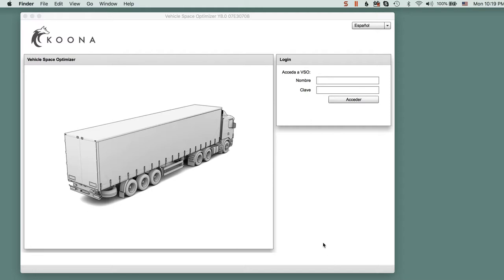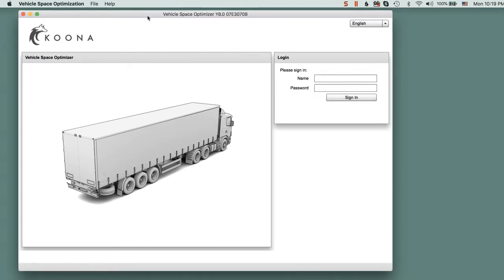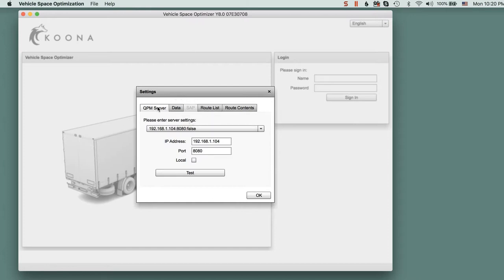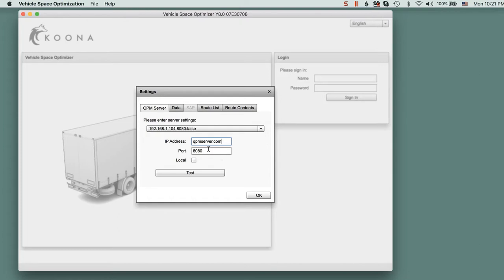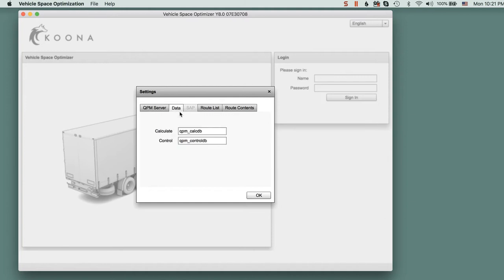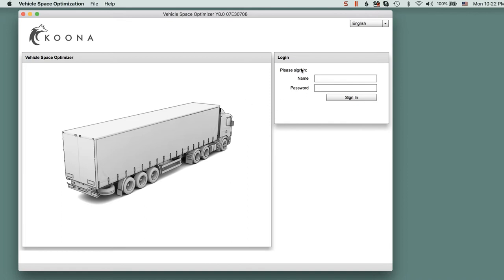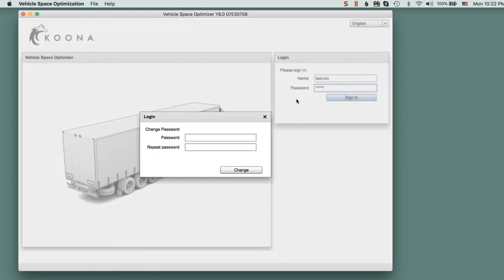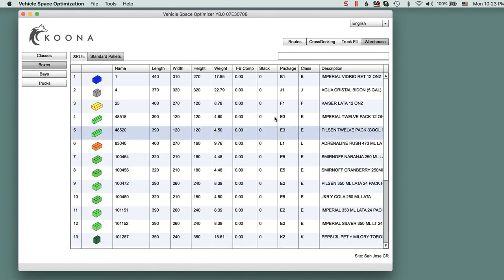Vehicle Space Optimization - Tutorial 01 - Connect to Server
In this tutorial, we will explain how to configure VSO from the login screen so that we can connect to a remote server. This is done from the Settings window, that is available by clicking on the logo at the top-left.